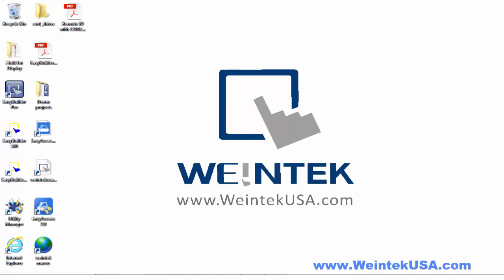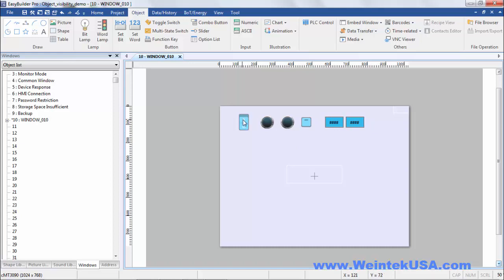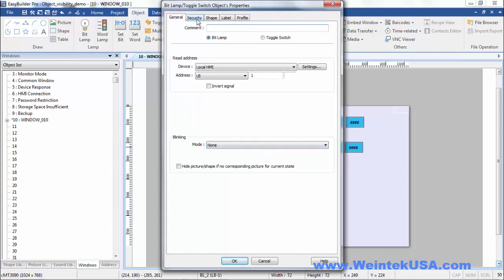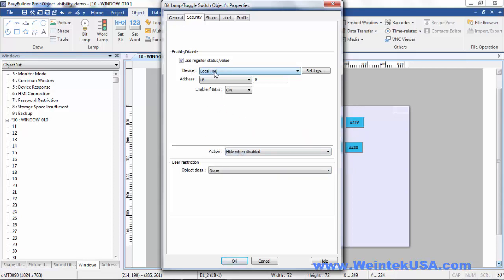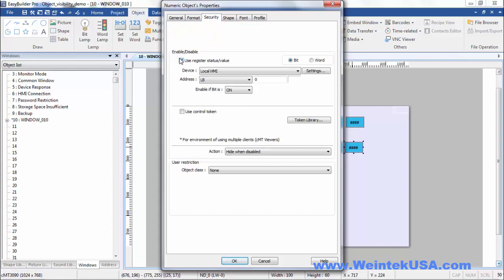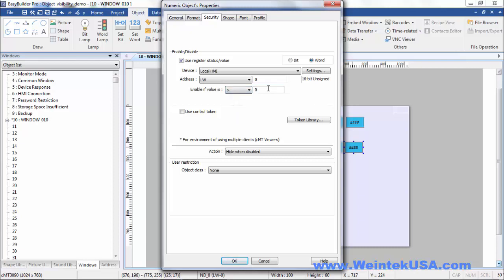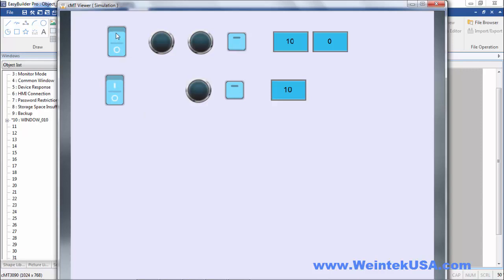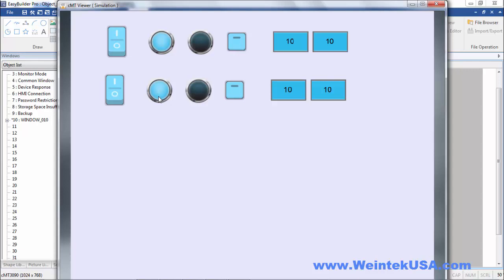Object Visibility, How to Hide when Disabled w/ EasyBuilder Pro / EBPro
Hide when disabled with EBPro overview and demo.

0:00 - Introduction
1:29 - Visibility: Enable/Disable (Bit)
2:40 - Visibility: Enable/Disable (Word)
4:04 - Demonstration

When the specified Bit is OFF, hide the object. Grayed label when disabled When the specified Bit is OFF, the label of the object turns gray.

For details on interlock bit address setting of Set Word and Numeric objects, see our EBPro manual chapter 13.4 or 13.9.

Hide when disabled
The object is hidden when the specified condition does not occur in the specified word address.
Grayed label when disabled
The label of the object turns gray when the specified condition does not occur in the specified word address.

Hide when disabled When the designated Bit is OFF, the object will be hidden.